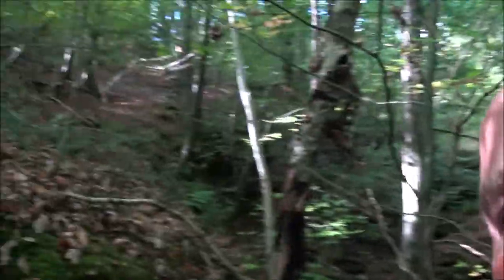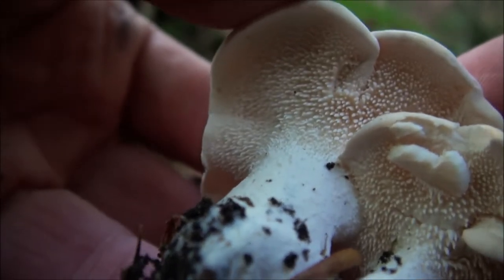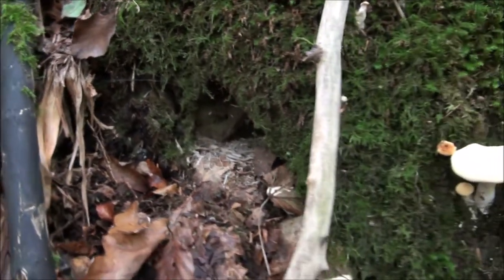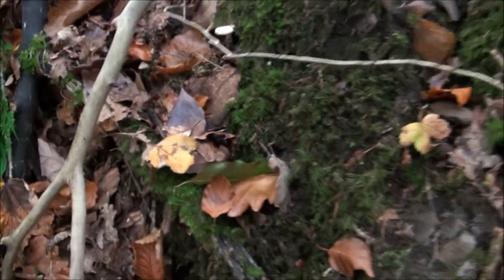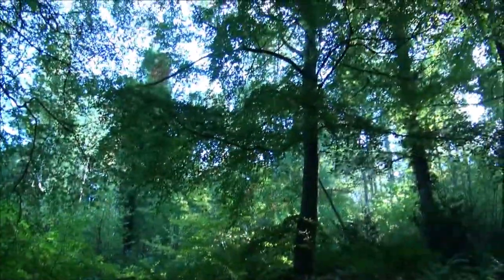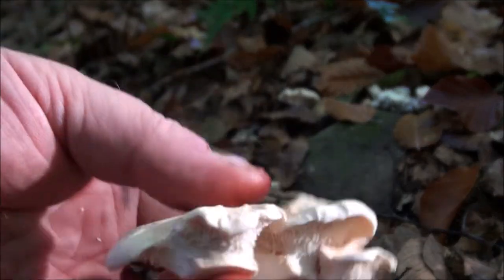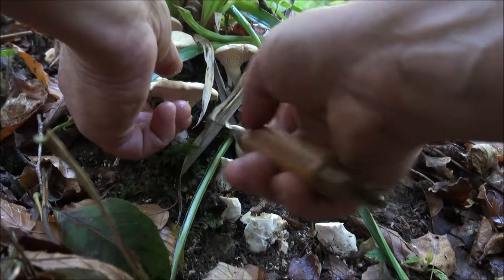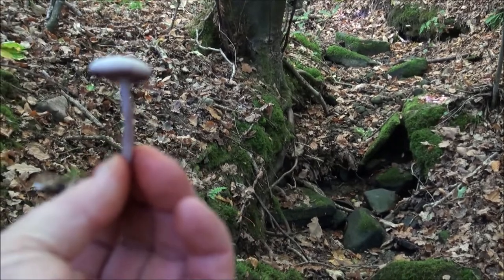Hedgehog Fungus, Alfred's Cakes and more....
My foraging basket
Opinel No.8 knife
Collins mushroom book
Collins food for free book
Dehydrator I use

A great hunt foraging for the first of the Wood Hedgehog mushrooms / Hedgehog Fungus in my local woodlands. They are great for cooking and will dry for storage very well.
There's not much similar to this fungus so it is a good one for a foraging beginner like myself to identify safely and stock up on for the 'Dark Winter' ahead.
Adding these to the Ceps / Penny Buns I found a few weeks ago will make for a highly nutritious and healthy base for any meal.
There were also a few Amethyst Deceivers found to sprinkle some color into any cooking so it was a good hunt for edibles.

On the non-edible side of things I found some Cramp Ball Fungus / Alfred's Cakes and so demonstrated how good they are as a natural tinder to take a spark. then I have a bit of a ramble which was edited down from something 3x as long.

On a serious note, it is very important to learn as many 'outdoor' skills as you can since you never know when you need them.
Having knowledge of natural environments, shooting, trapping, fishing and foraging are literally life-saving skills since without them we die when the current system of on-demand food and easy shopping goes away. and it will go away at some point - do you want to be the guy fighting a hungry 300lb man-monster or a bloated blue-haired screamer for the last packet of Super Noodles in a ransacked supermarket or do you want to be prepared?
Do you want your pronouns to be Was / Were? nope.
It's a simple choice.
Knowledge is power but we're 'educated' to exist in the system without being taught what the system is and how to navigate the (obvious) pitfalls.
Knowledge costs nothing and can be carried in the mind, given away for free and used to combat ignorance - it's a great deal but takes time and effort to learn useful skills.
Foraging is most definitely one of those useful skills.